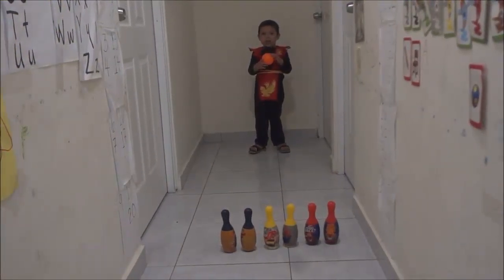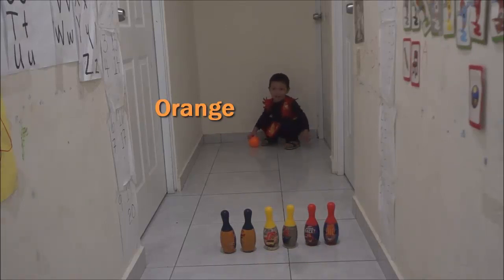Hot Wheels Bowling set for learning the colors and numbers with William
William is a Panamanian boy who plays with a Hot Wheels Bowling set for his very first time wearing a Ninja costume. While playing bowling, he is also practicing the numbers and colors. The most important part of this video is the excitement and emotions as the perfect stimuli for practicing English, his second language.